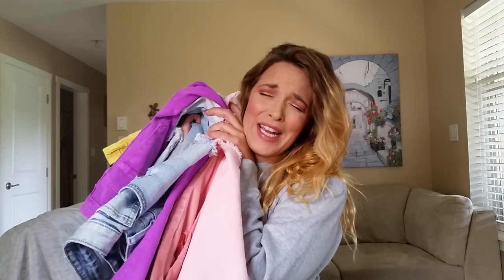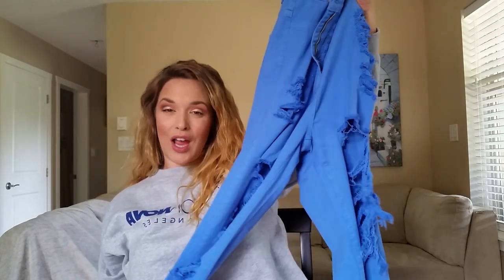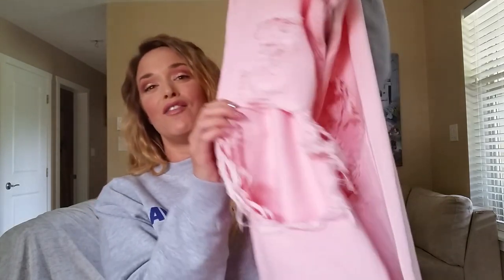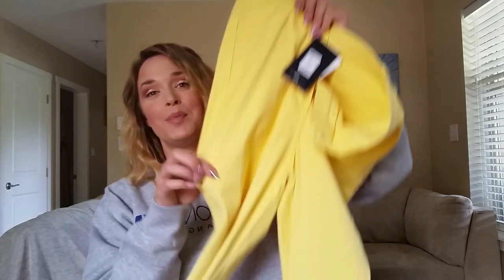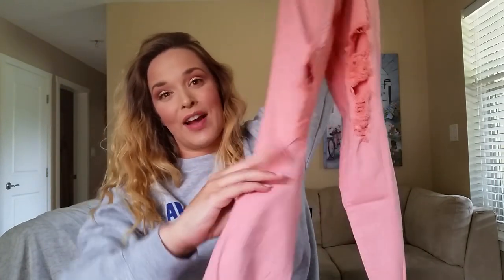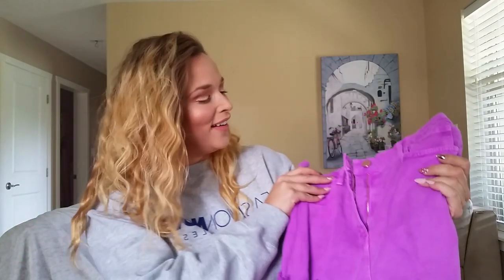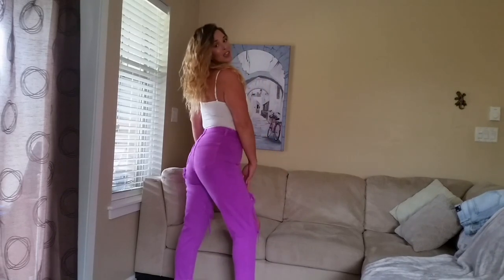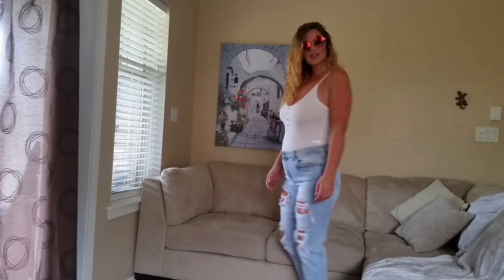On Trend Denim! TRY ON HAUL for Fashion Nova w/6 Styles & Spring BRIGHT Colors!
6 Different Styles & Spring Colours of Fashion Nova Curve Denim!

Size 13
5'11